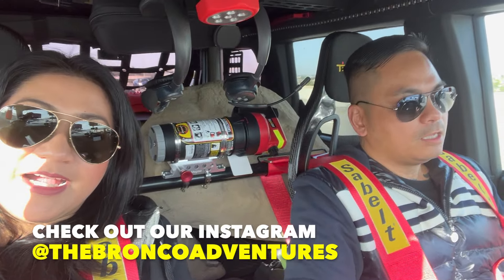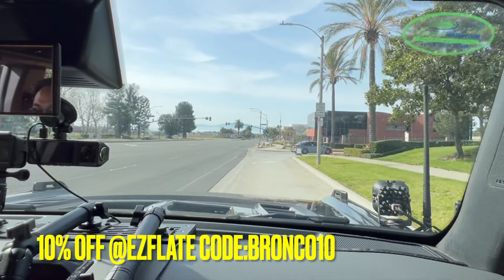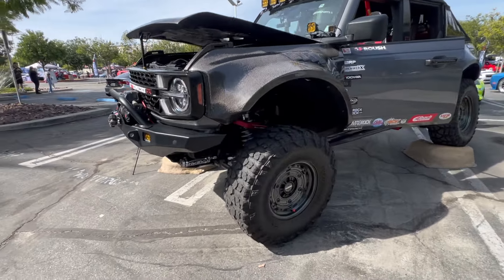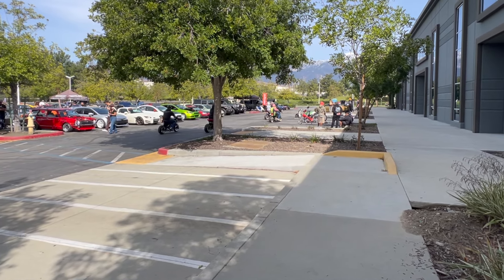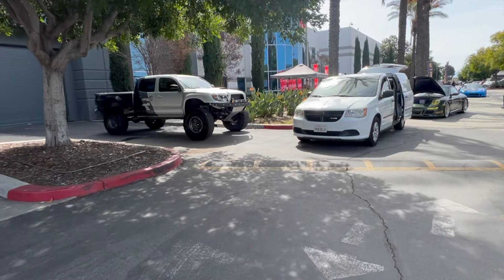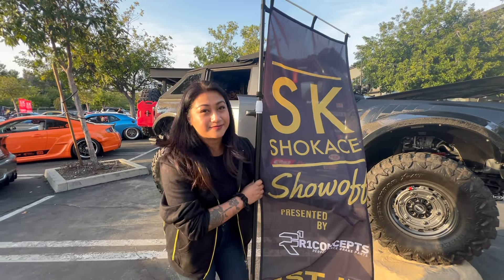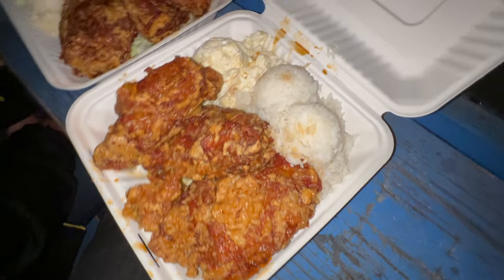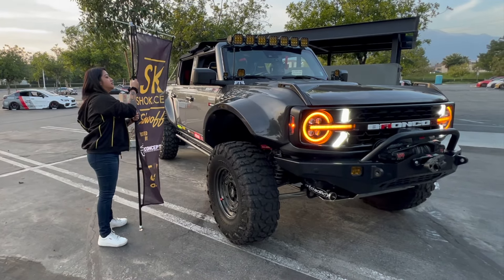SHOKACE CAR SHOW | The Bronco Adventures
RUMBLE PAGE:
thebroncoadventures